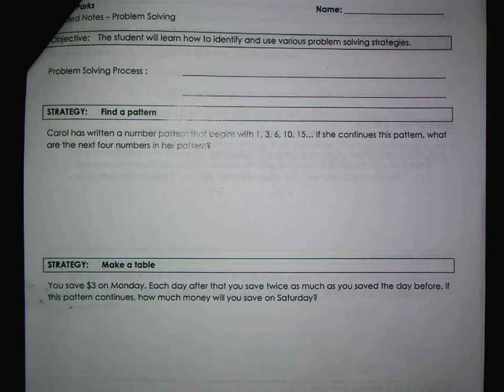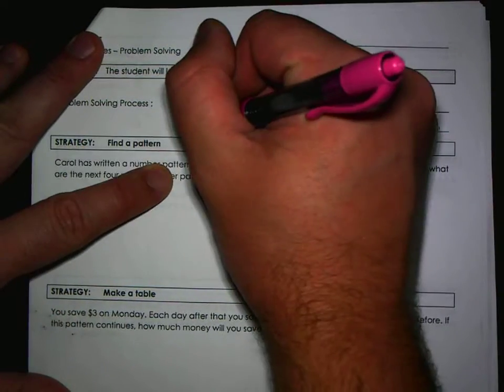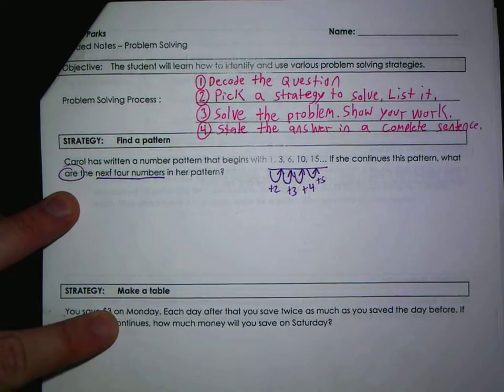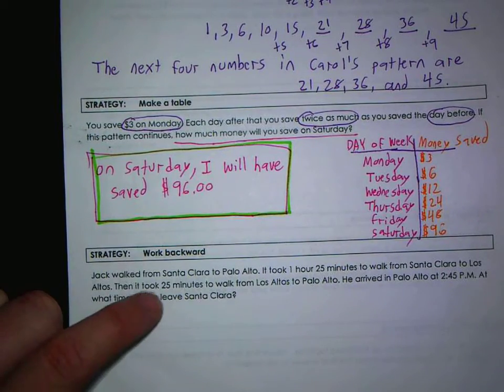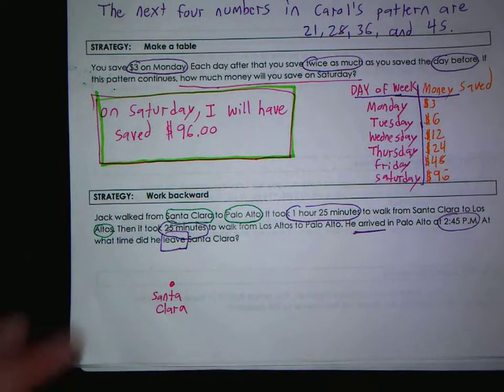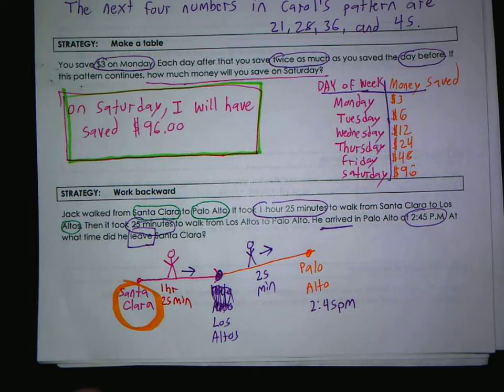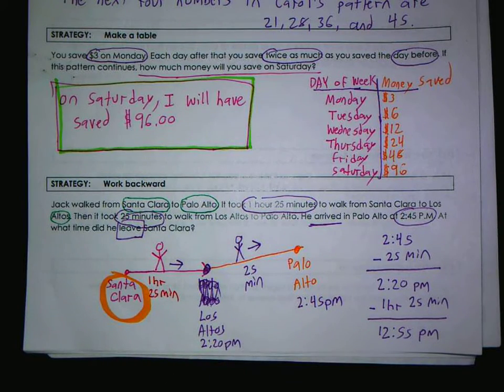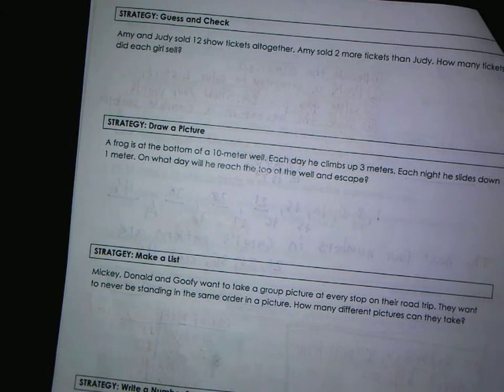Use various Problem Solving Strategies, Video F